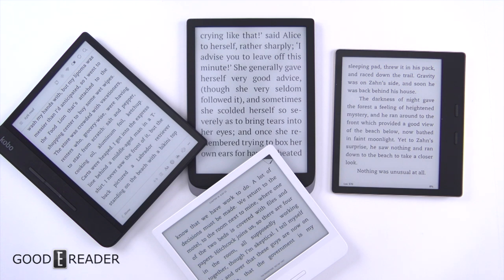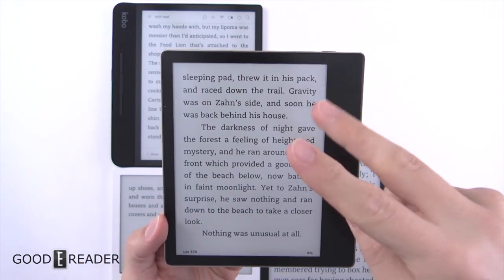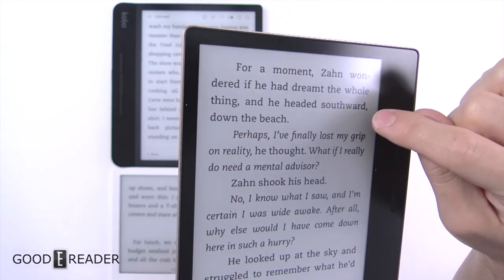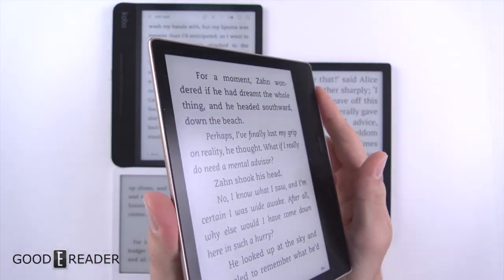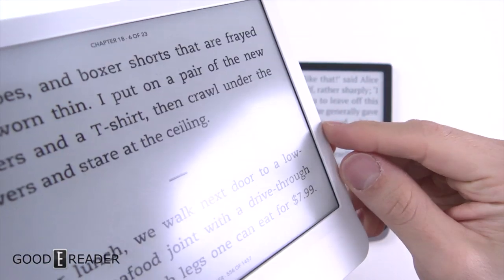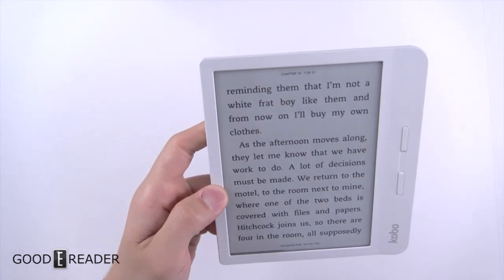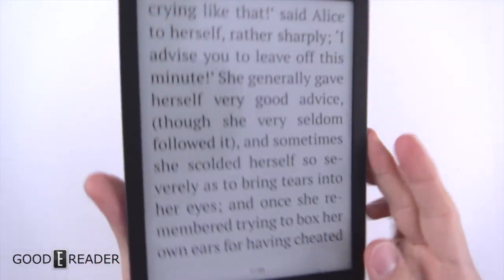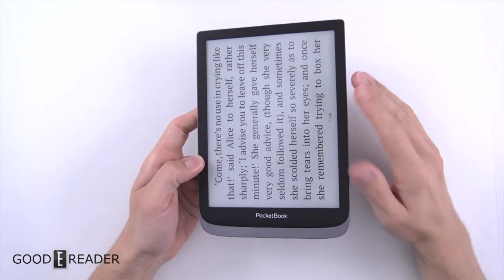Flush Screen vs Sunken Screen for e-readers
Many e-readers have flush screen and bezels and the rest have sunken screens. What is the difference when reading ebooks? This video takes a look at the reading experience and the underlying E Ink technology.